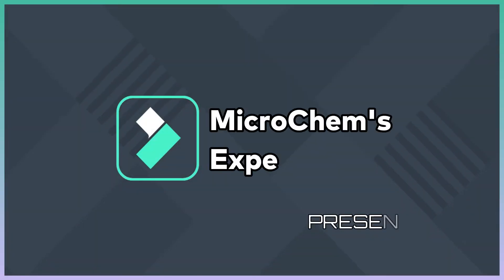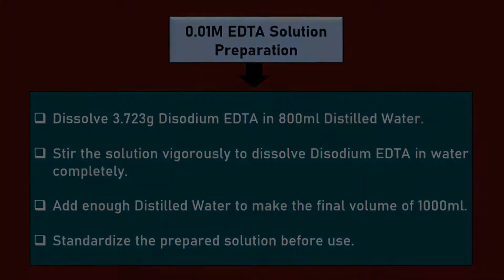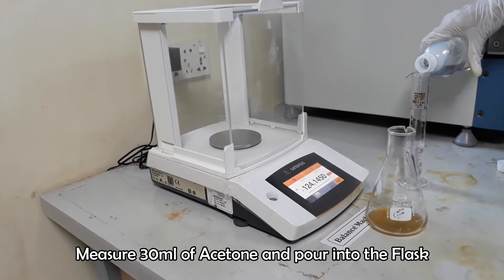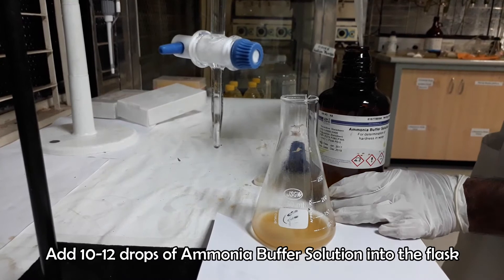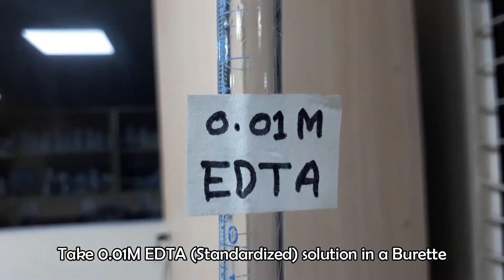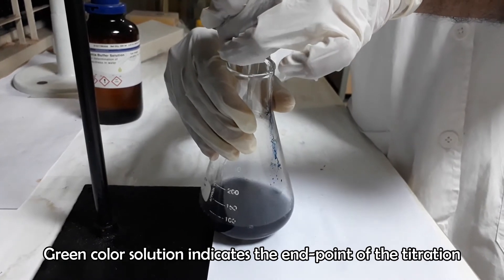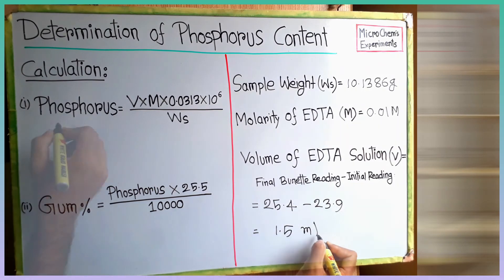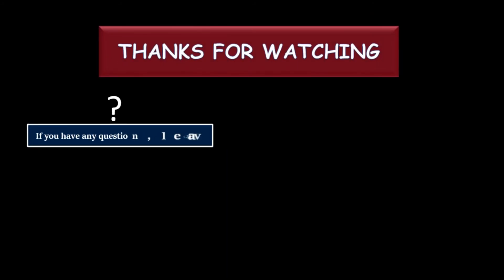Determination of Phosphorus Content & Gum Percent in Crude Edible Oil_A Complete Procedure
Processing of crude oil Determination of Phosphorus Content and Gum Percent in Crude oil is very important test parameter. This video represents a complete procedure for the determination of Phosphorus Content and Gum Percent.